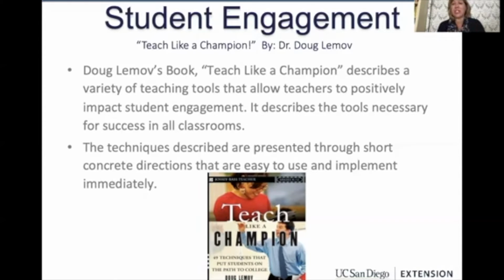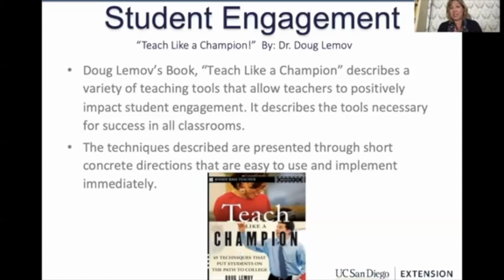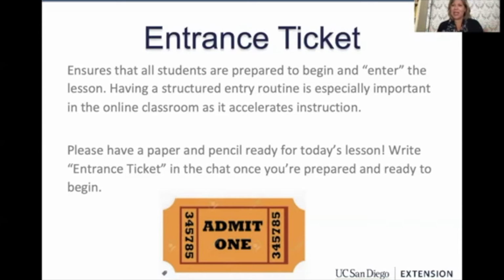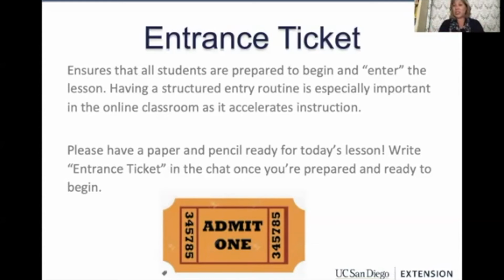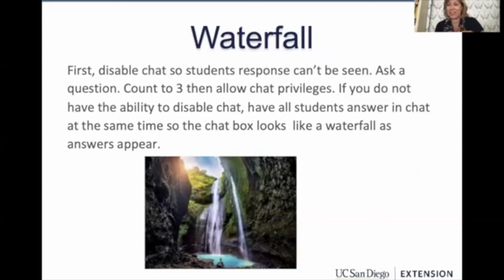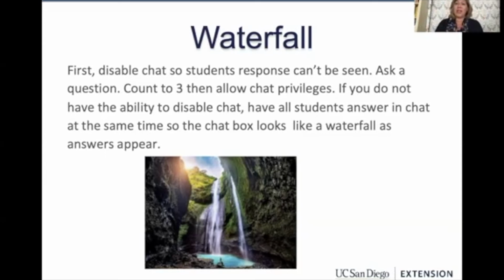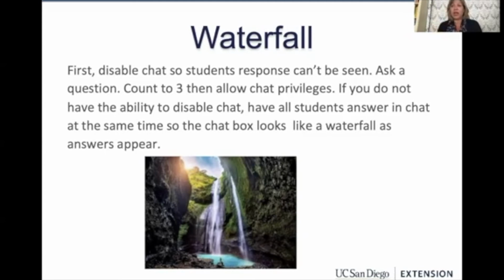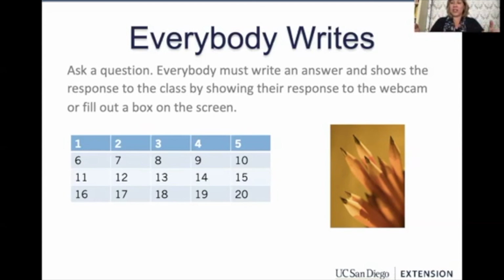Teaching Like a Champion 3